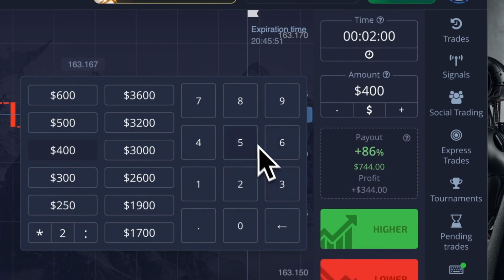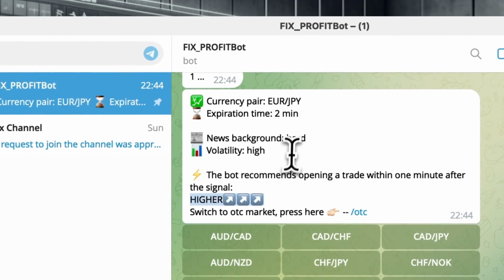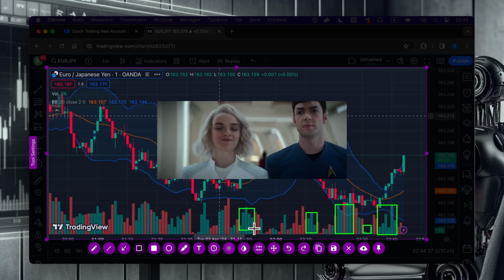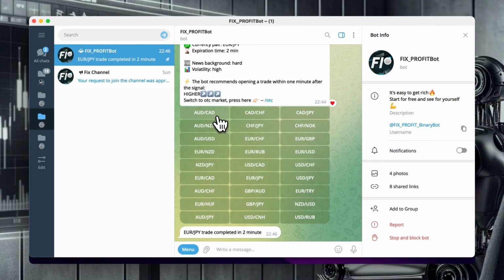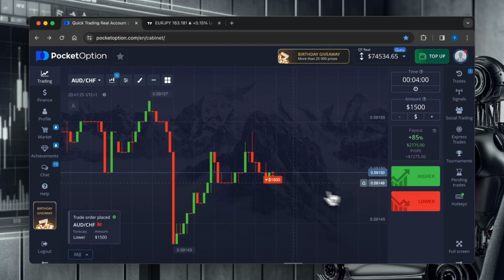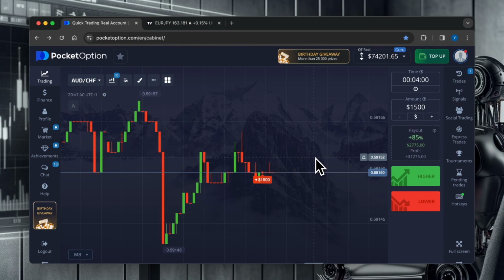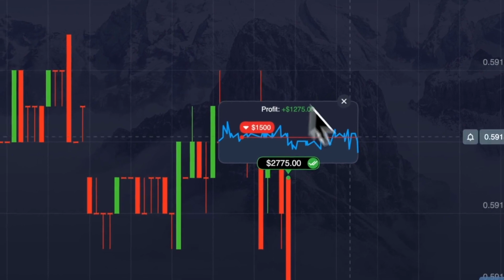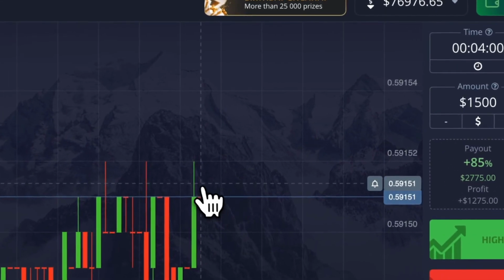🟢 Plain Strategy for a Newbie Trader in 2024! Binary Options Trading Strategy! Pocket Option 2024!